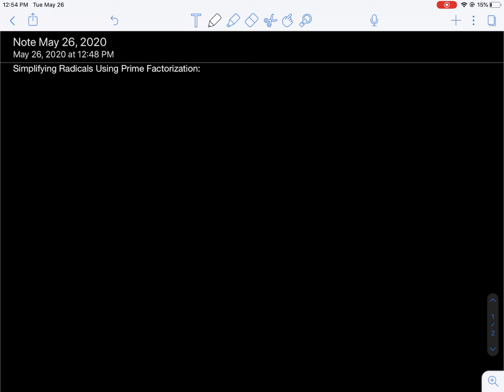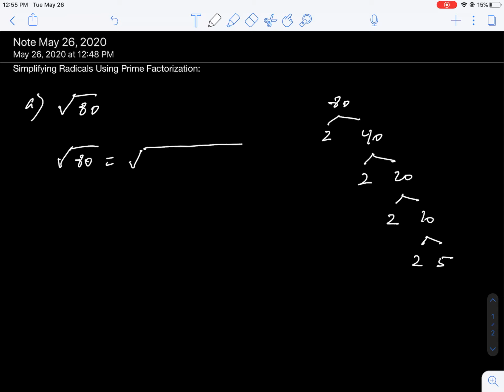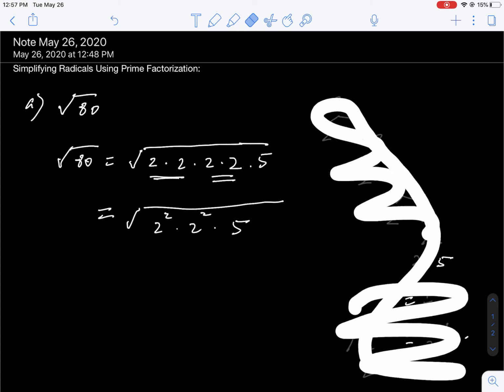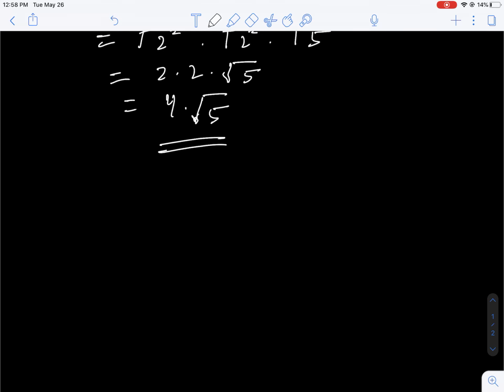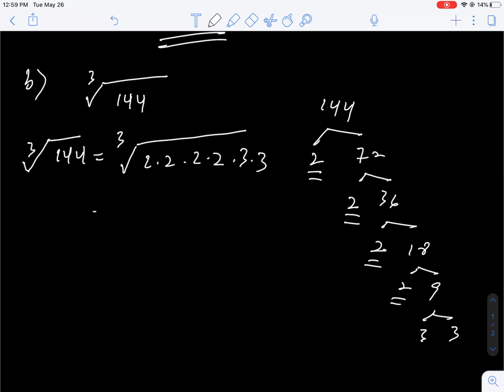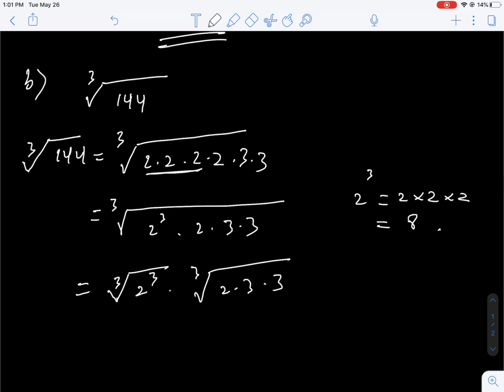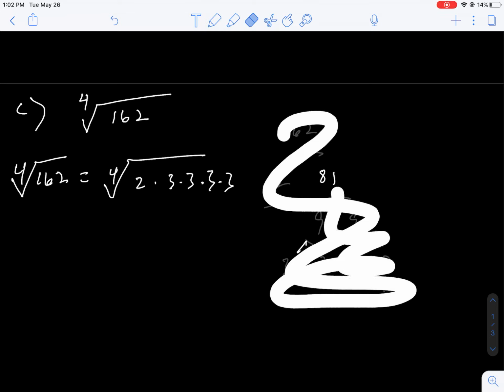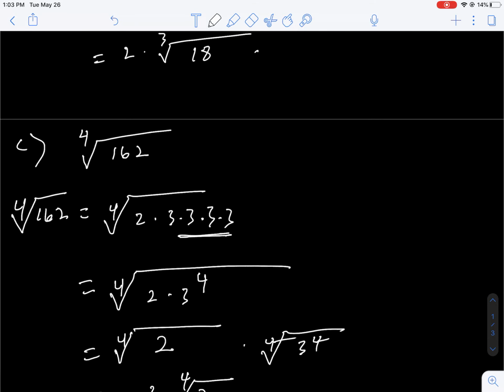Simplifying Radicals Using Prime Factorization!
This video will inform you, how to use prime factorization in simplifying radicals.